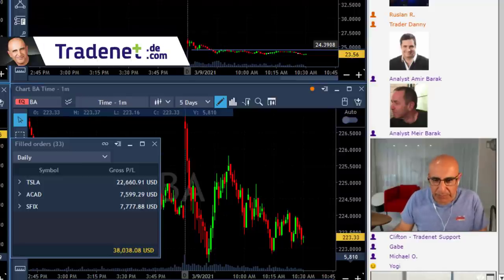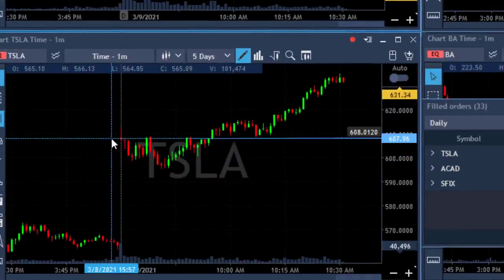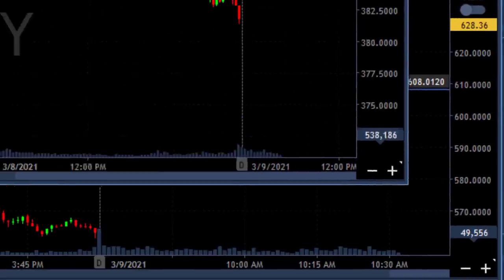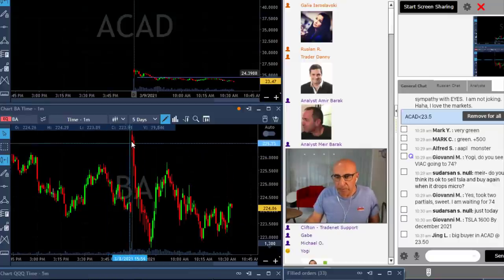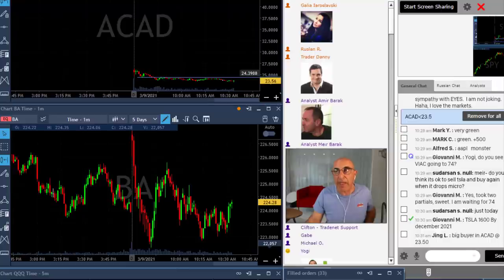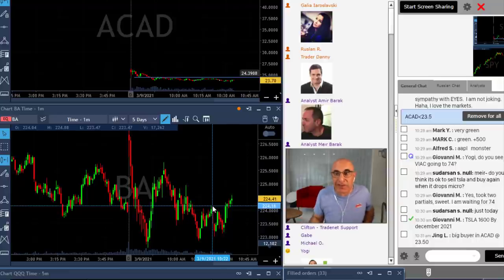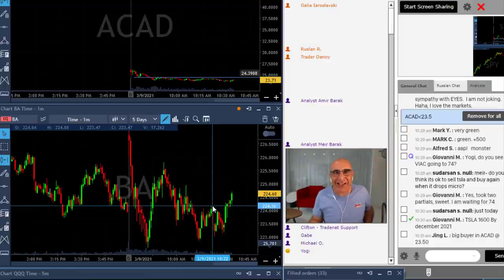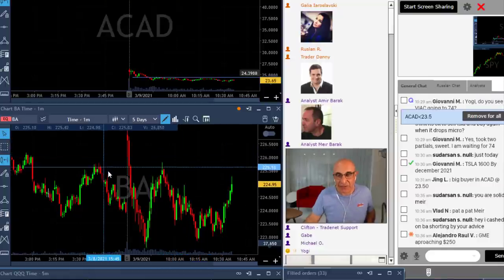I MADE $40,000 IN 1 HOUR!!